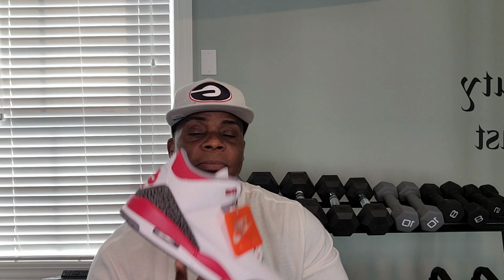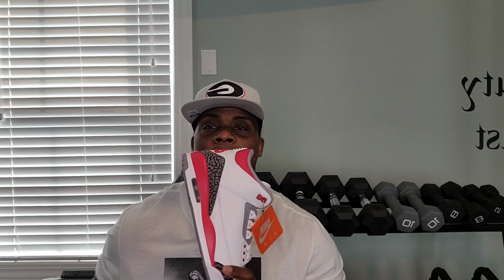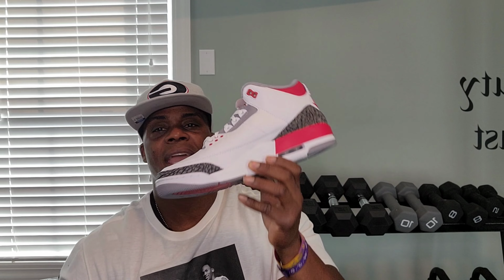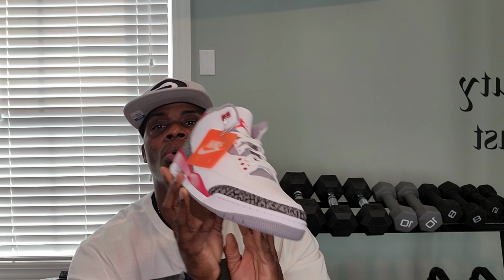Jordan 3 Fire Red Review & On Feet 🔥🔥🔥jordanshoes